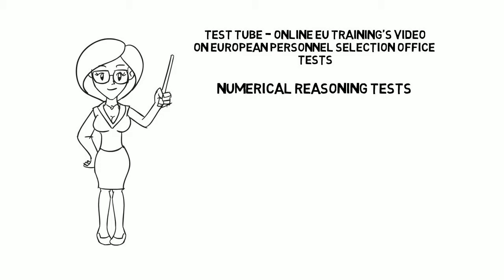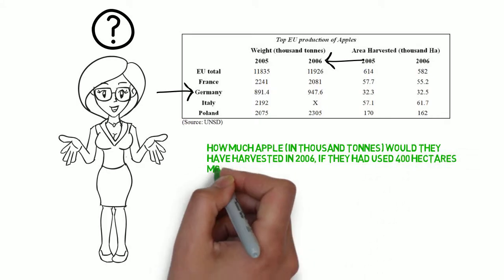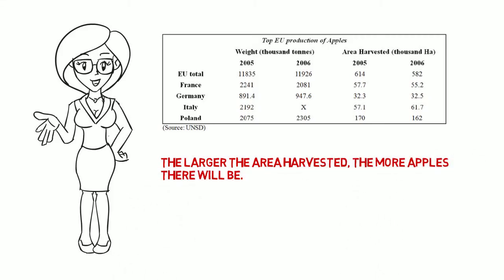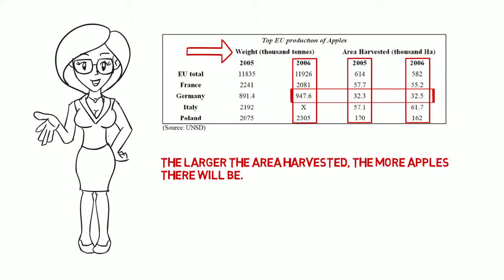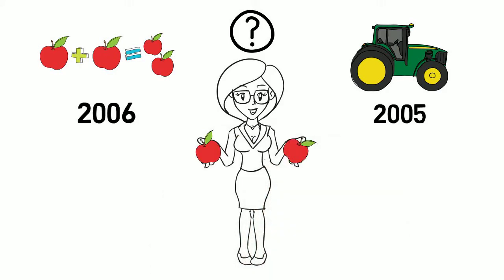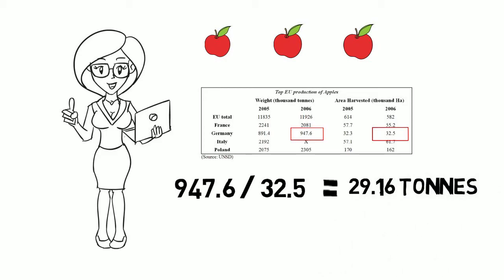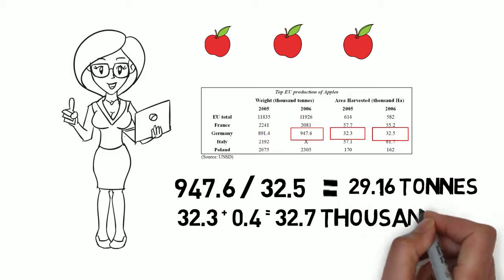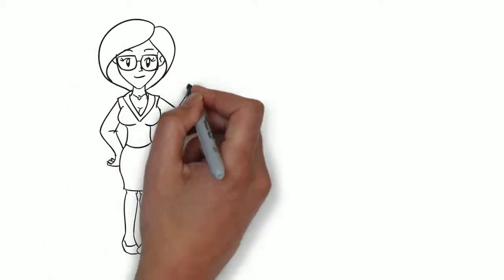Test Tube Video